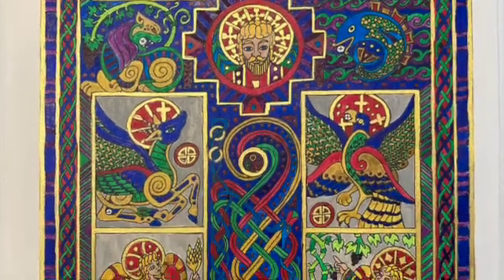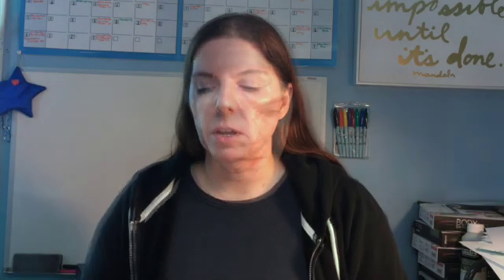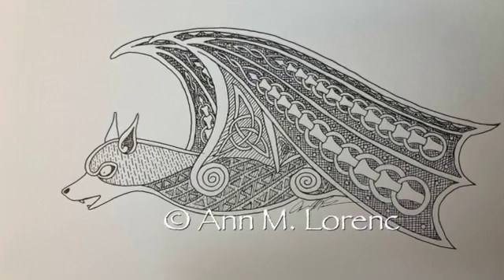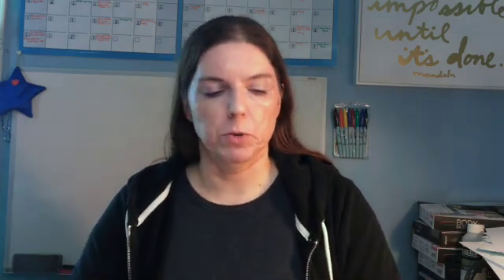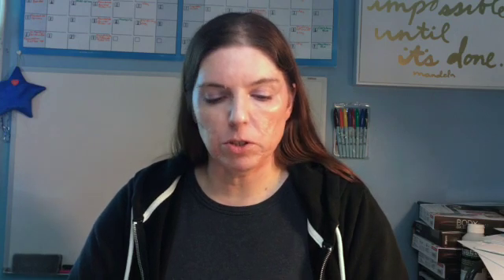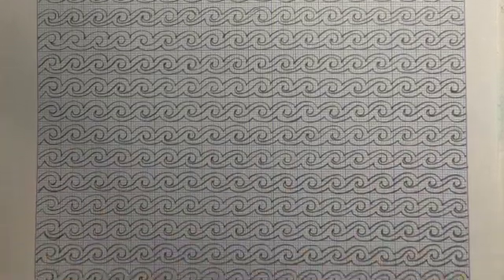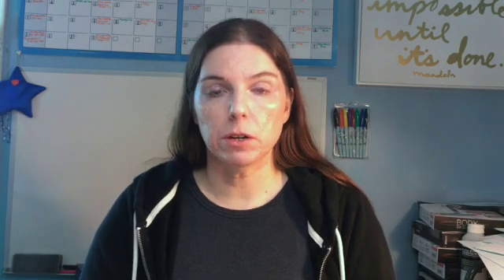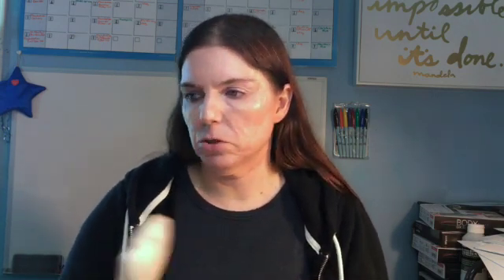To Use Graph Paper Or Not to Use Graph Paper, That's the Question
Still trying to decide whether or not to use graph paper for your drawings? In today's vlog I'll go over some of the pros and cons of using graph paper and show you some examples of my work, both with and without using graph paper for my rough drafts.